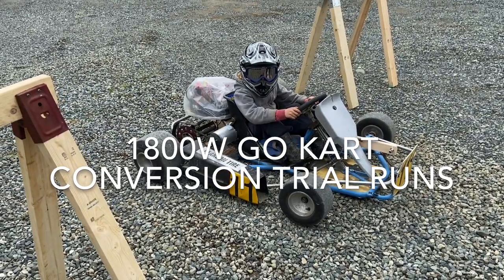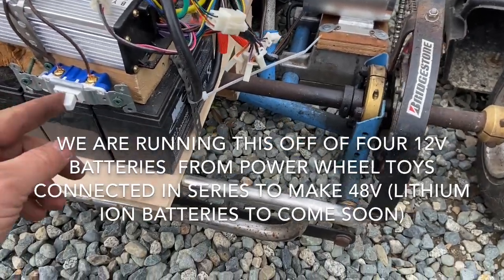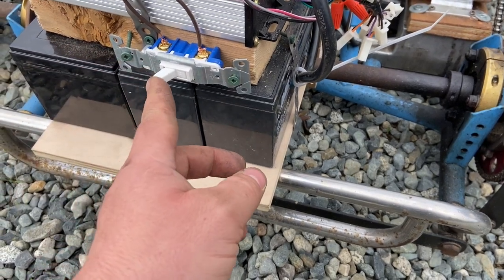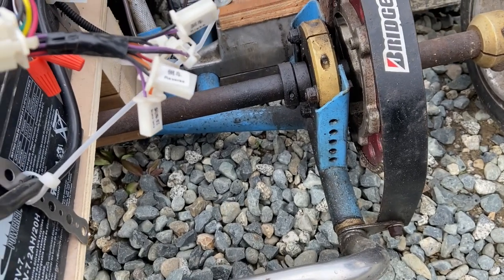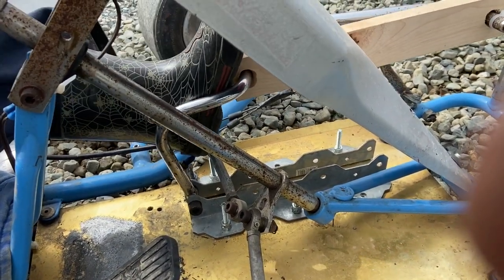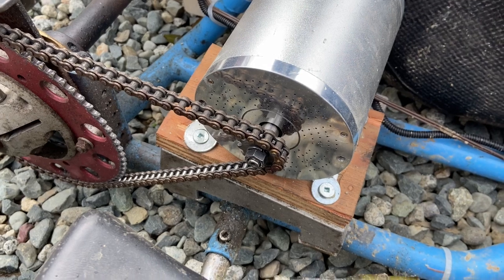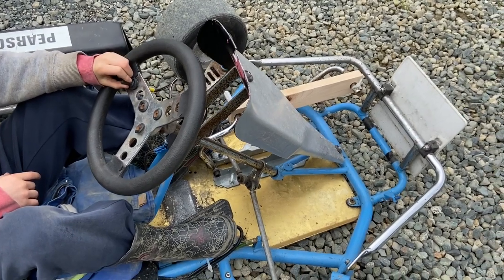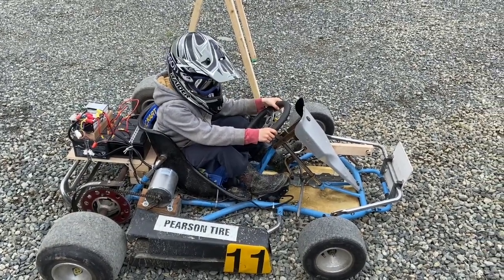DIY Electric Go Kart Conversion Part 2 (kid trials)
Kids are testing out the 1800w electric go kart running on rechargeable lead acid batteries